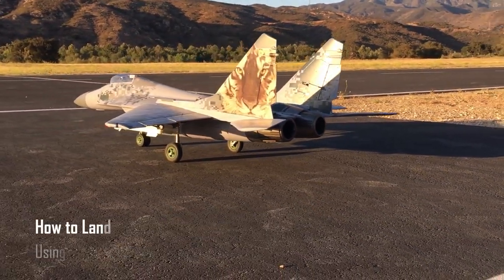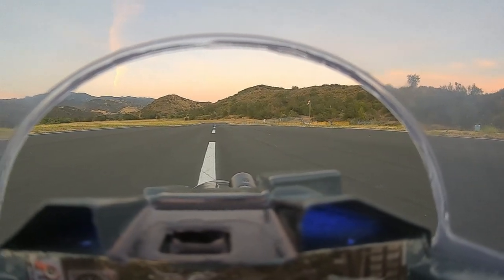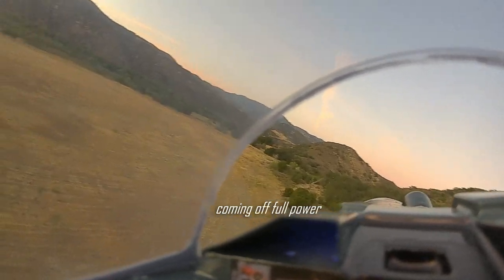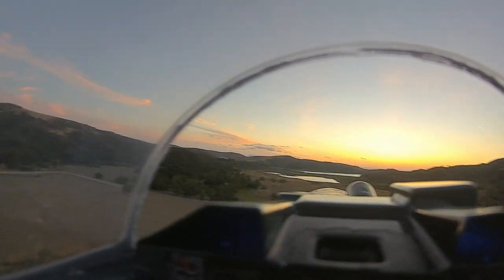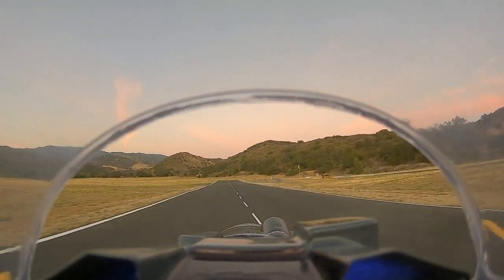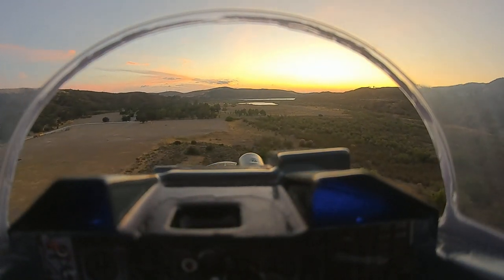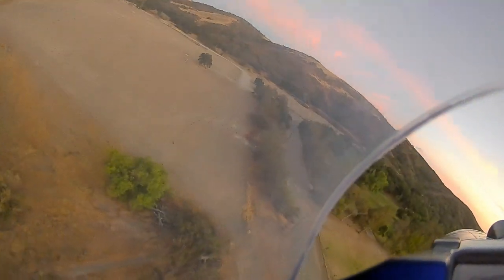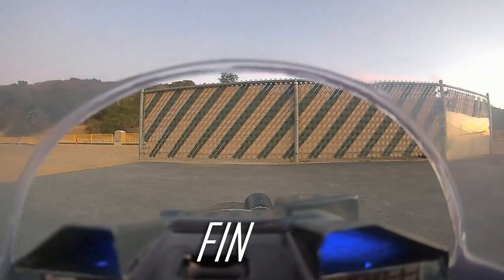Gauge FPV Landing Glide Slope using Runway Shape 👀📐🛬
Use runway geometry to determine whether one is too high, too low or on glide slope during final approach to landing while flying head tracking FPV in RC plane.

Aircraft:  Freewing Mig-29, twin 80mm EDF jet, 6s
FPV system:  DJI FPV V1 - Goggles, Air Unit, Camera
Head-tracker:  Fatshark Trinity Head-tracker External Module